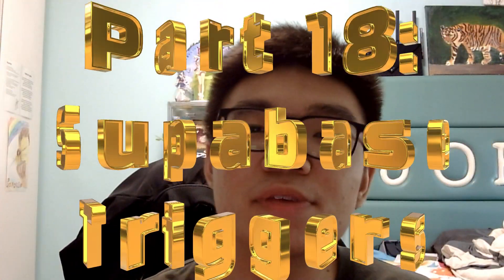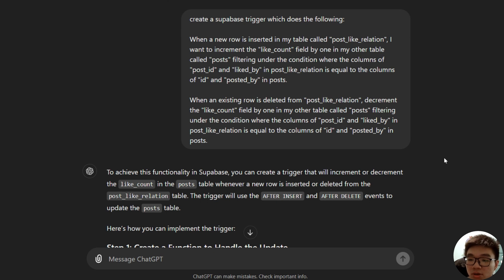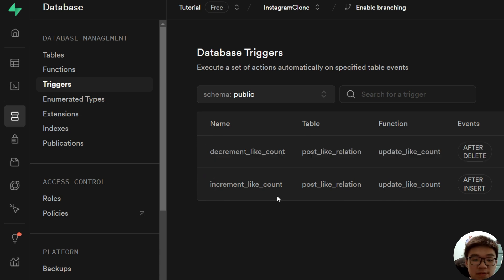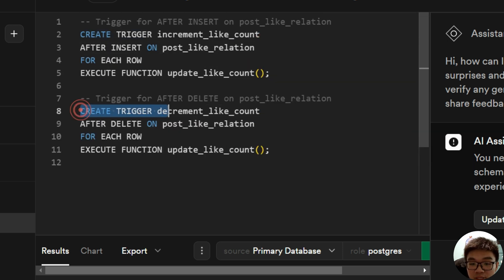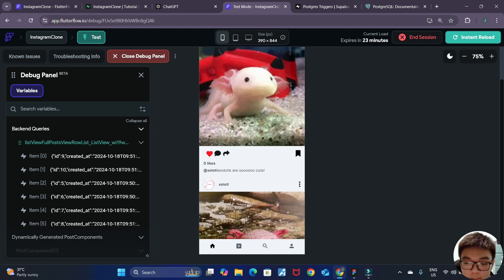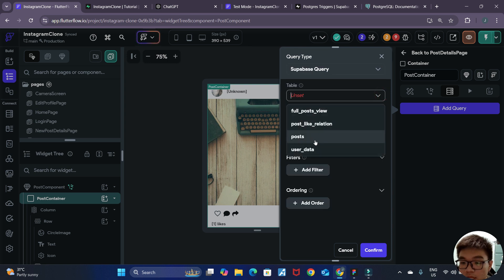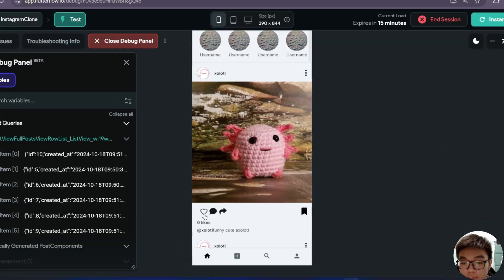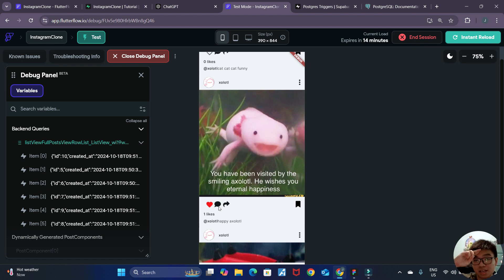Build a Stunning Social Media App with flutterflow and supabase (Part 18)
ChatGPT prompt:

create a supabase trigger which does the following:

When a new row is inserted in my table called "post_like_relation", I want to increment the "like_count" field by one in my other table called "posts" filtering under the condition where the columns of "post_id" and "liked_by" in post_like_relation is equal to the columns of "id" and "posted_by" in posts.

When an existing row is deleted from "post_like_relation", decrement the "like_count" field by one in my other table called "posts" filtering under the condition where the columns of "post_id" and "liked_by" in post_like_relation is equal to the columns of "id" and "posted_by" in posts.

Welcome to the "Ultimate Guide to Building a Stunning Social Media App with flutterflow and supabase "! In this comprehensive flutterflow and supabase tutorial, we’ll guide you through the entire process of creating a social media app, including an Instagram clone, using no code tools that make app development accessible for everyone.

This flutterflow and supabase tutorial for beginners is perfect for those looking to dive into the world of app development without needing extensive coding knowledge. We’ll cover everything from setting up your project to implementing supabase authentication for secure user logins.

You’ll learn about the essential components of a complex FlutterFlow app, including database architecture and how to effectively manage your data with Supabase. By the end of this flutterflow and supabase tutorial, you’ll have a complete app that you can customize and expand upon.

Whether you're a complete beginner or looking to enhance your skills, this guide will provide you with the knowledge and tools you need to succeed.

Join us on this exciting journey to create your very own social media app!

This is part 18 of this series where we will be learning how to make the like post functionality in FlutterFlow and Supabase. Learn about how to use FlutterFlow's toggle icon widget to create a simple like icon and learn how to store the liked state in Supabase.

Chapters
00:00 - Intro
00:18 - What are Triggers
01:50 - Creating Supabase Triggers
07:42 - Debugging
10:03 - Reflecting Like Count
15:32 - Test
16:04 - Outro